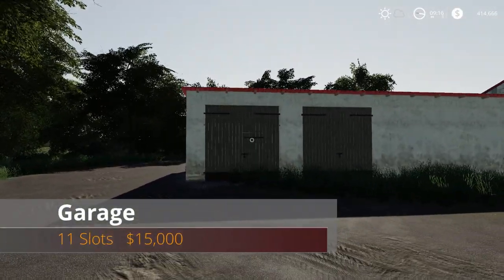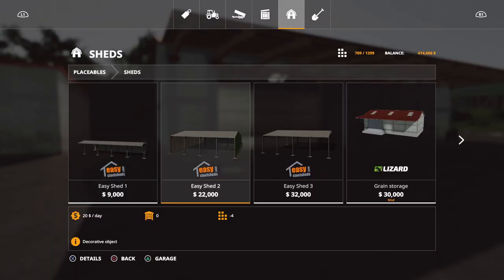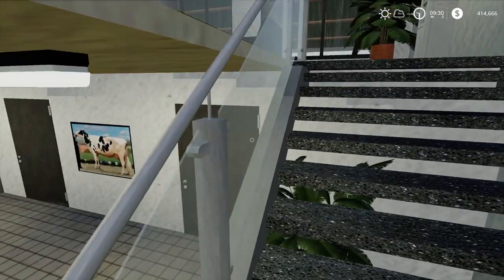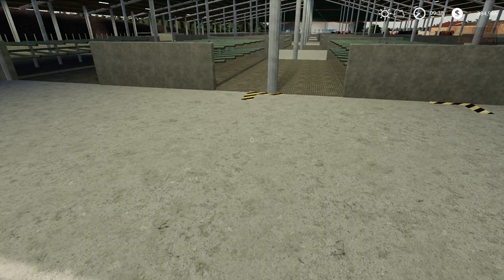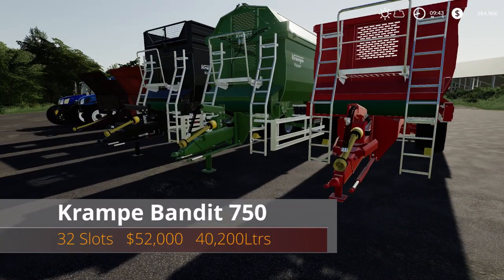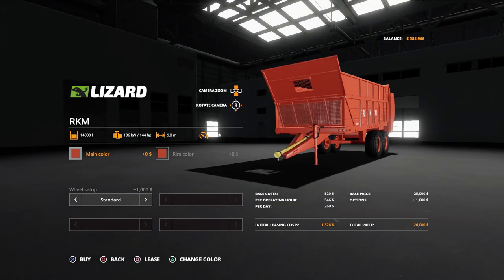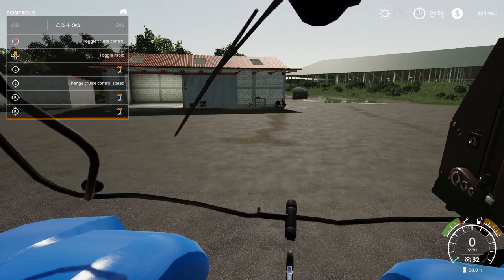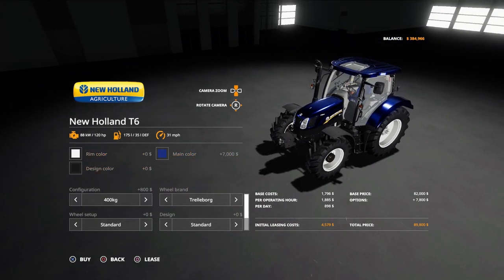AWESOME NEW MODS OUT NOW..... DEC 19 2019 | Farming Simulator 19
16GB DDR4 Memory 3000mhz
          GTX 1080
          120gb SD
          1 And 2tb HDD